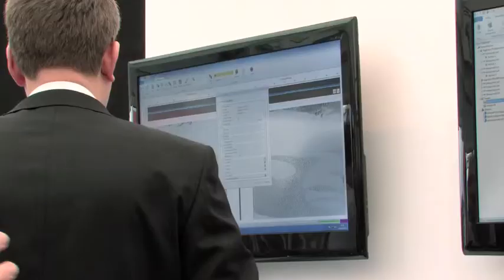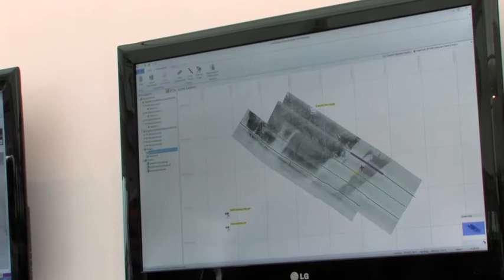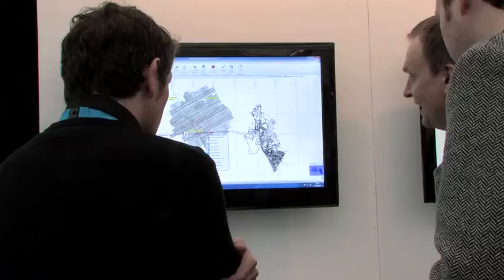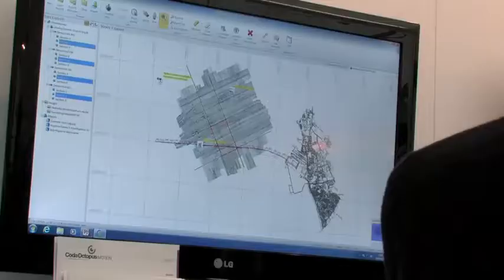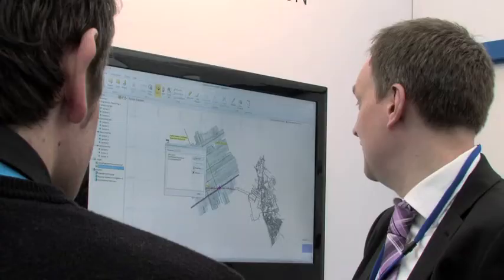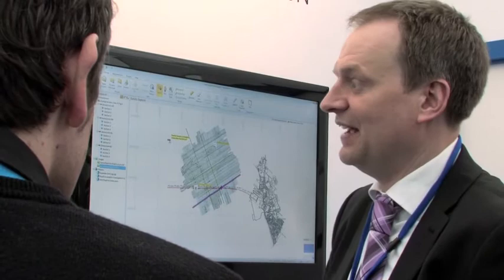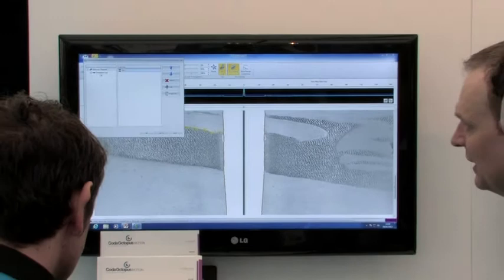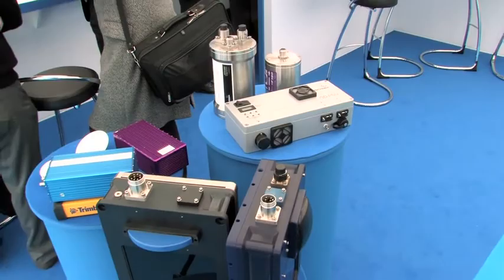Gareth Simpson of CodaOctopus on the launch of Sidescan+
Interview with Gareth Simpson of CodaOctopus on the launch of Survey Engine Sidescan+, filmed at Ocean Business 2013, NOCC, Southampton.